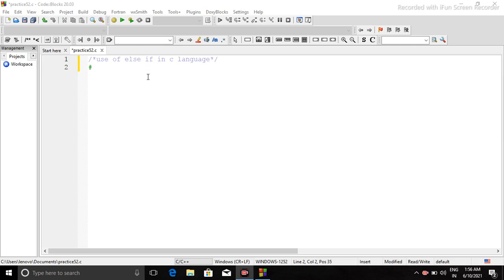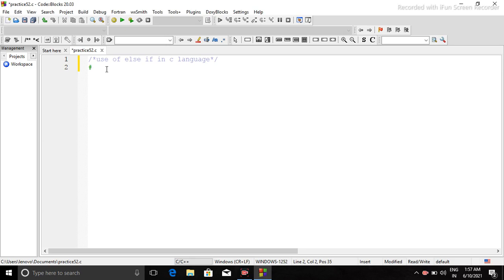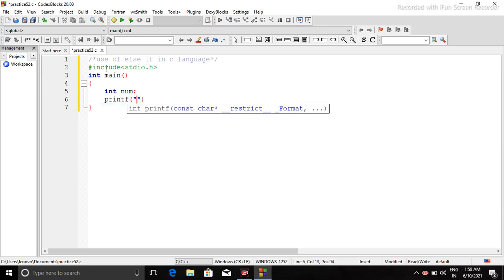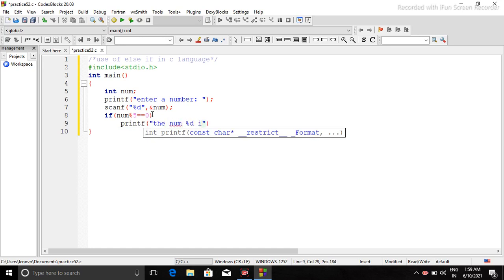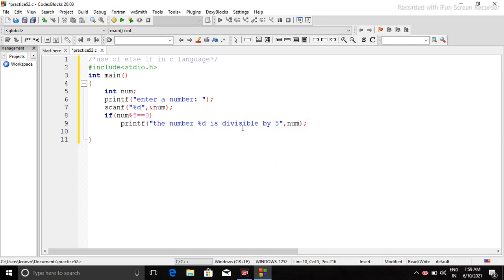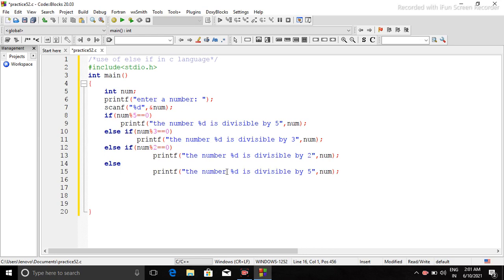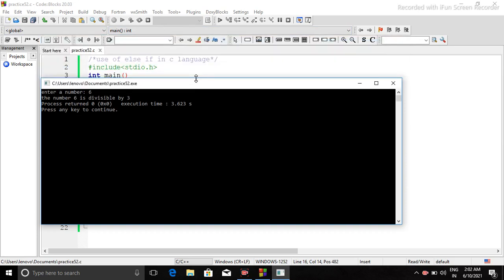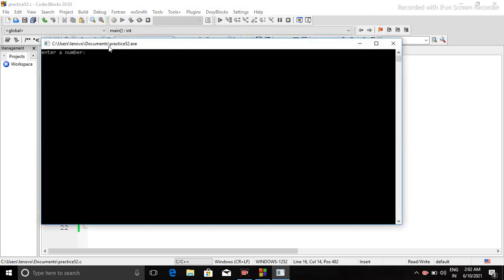Use Of else if In C Language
Hi ! This Channel Is Made For Shareing Programming concepts and Problams With Everyone Intrested In Programming.
Content Covered:
else if,
use of else if,
else if ladder   statement ,
control instruction,
problam on else if statement,
clanguage,